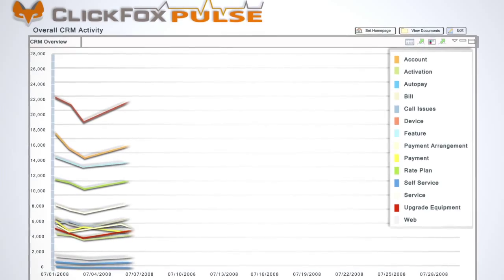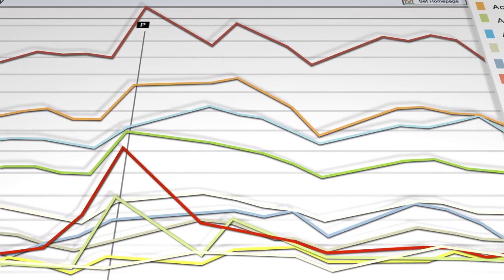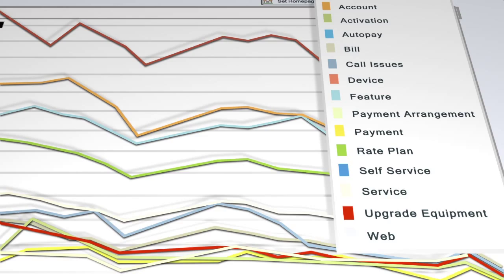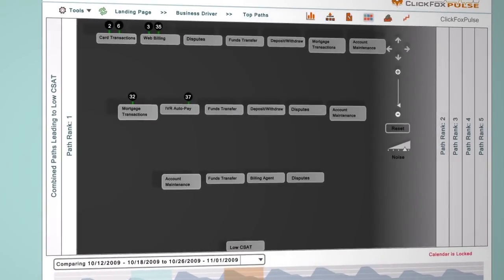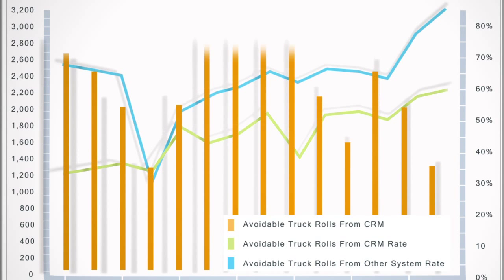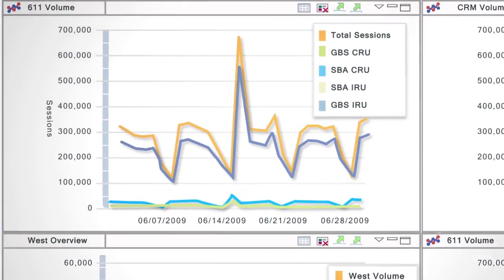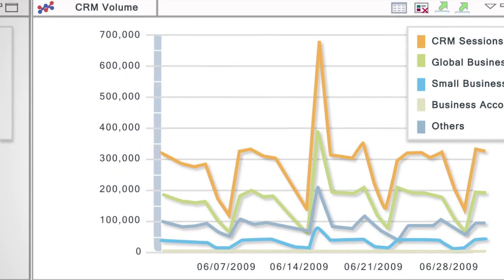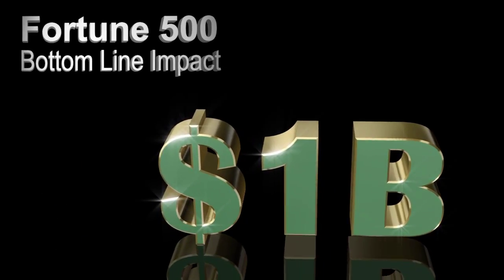Business Solutions: Cost to Serve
Watch this two-minute video to see how ClickFox experience analytics solution analyzes customer behavior and the upstream and downstream impact of failed transactions and unresolved issues to deliver powerful insight into the most expensive paths and root causes driving up operations costs. for more.